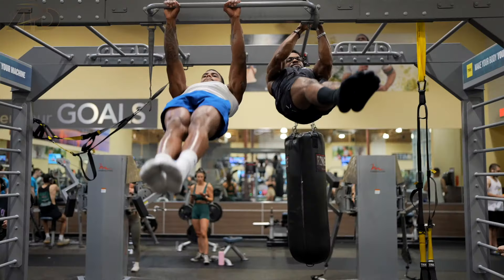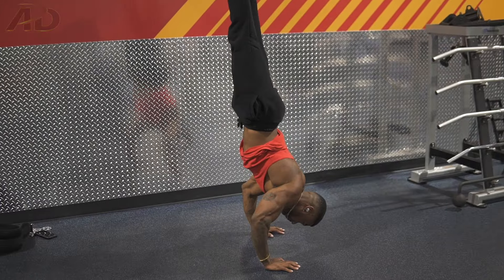How To Combine Calisthenics & Weightlifting For Better Results